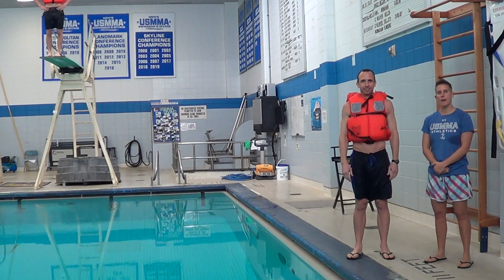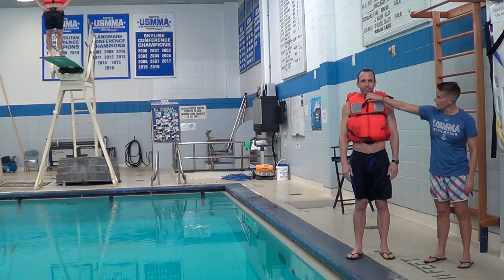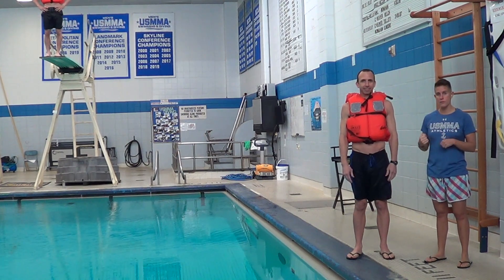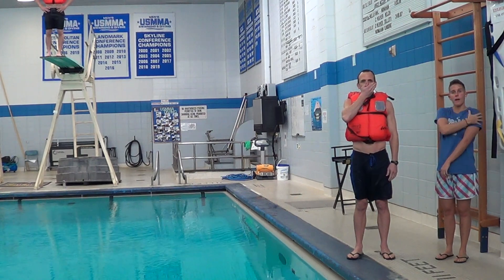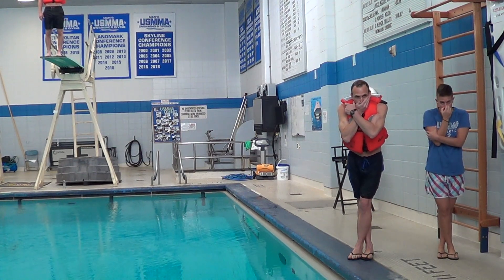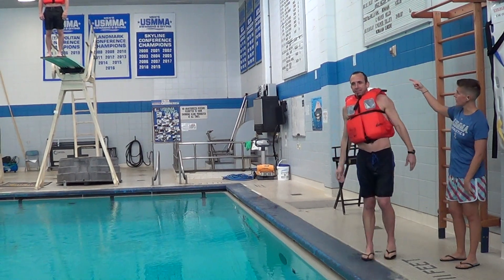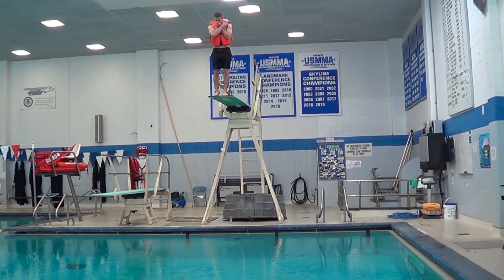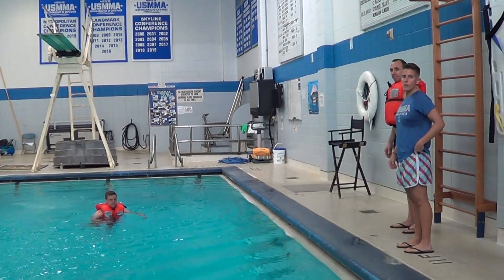Jumping with a Life Jacket